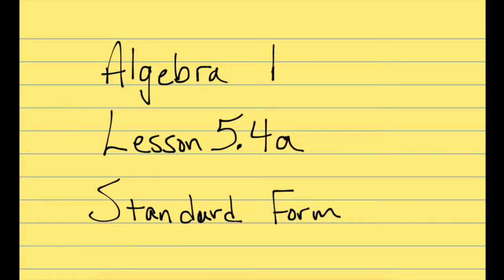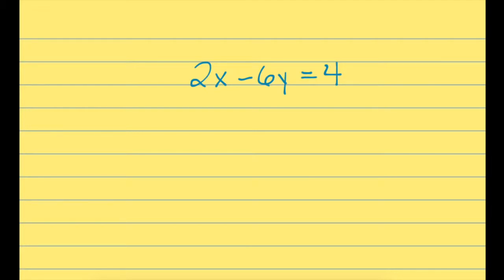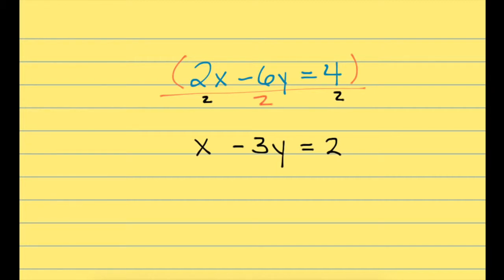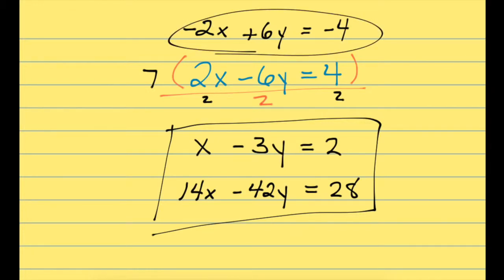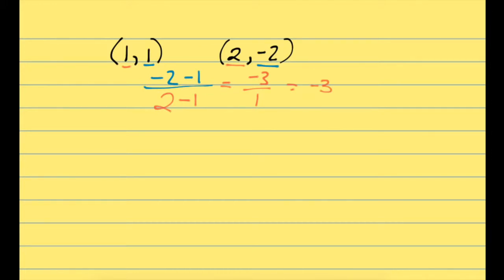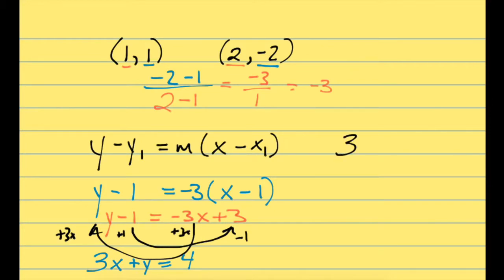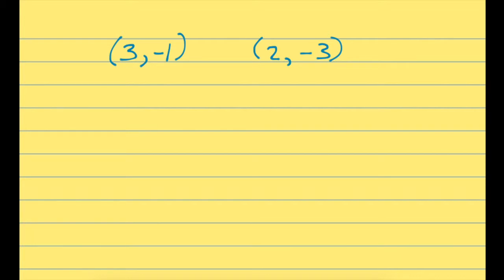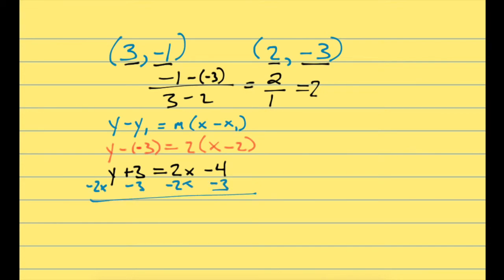Lesson 5.4a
This video is about Lesson 5.4a